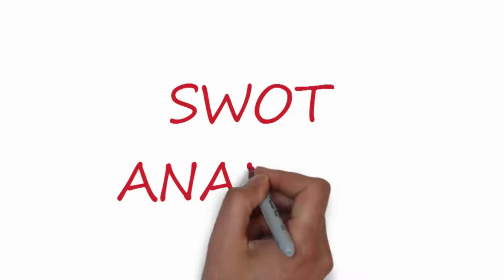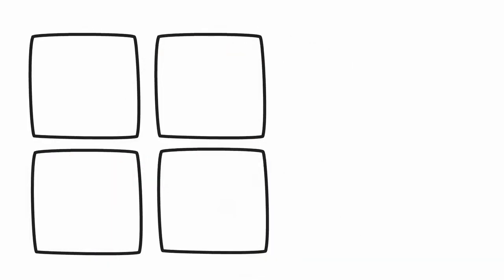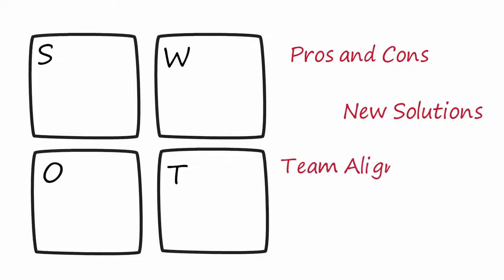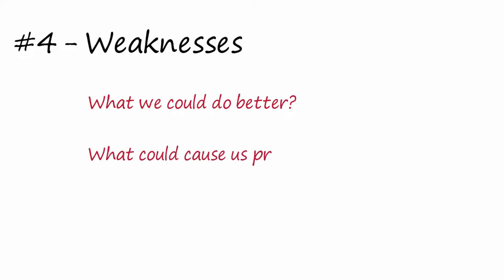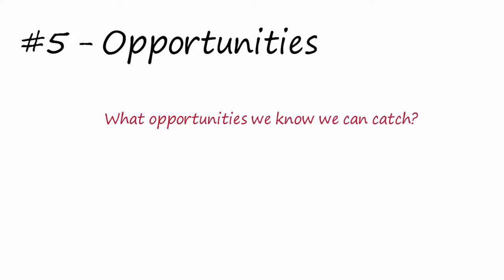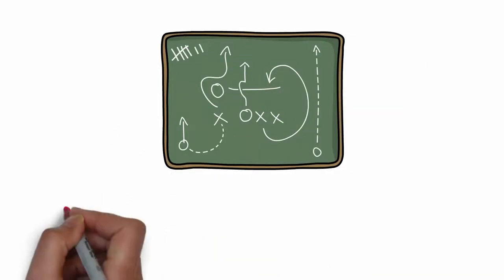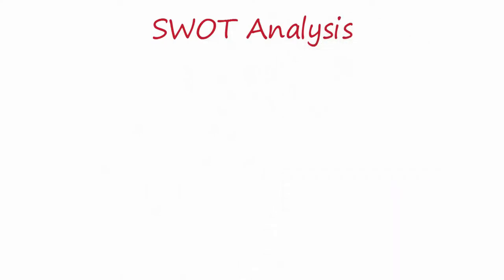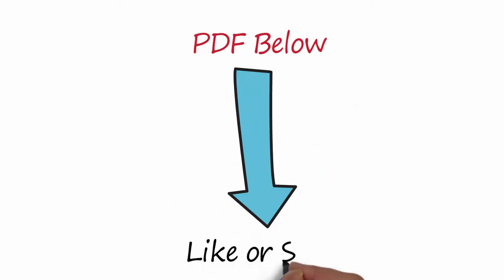SWOT Analysis Explained Step by Step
SWOT Analysis is explained in this video with a step-by-step guide and some tips to be effective.

👉  Optimize your production with our Lean Bulk!
Resources, checklists, and templates to excel in Lean Manufacturing.

The video is all about swot diagram information but also try to cover the following subject:
- How to do a SWOT analysis
- SWOT analysis example
- SWOT matrix

✏️ Here is the transcript of the video:

▶ I am going to explain how to conduct a SWOT analysis step by step.

SWOT Analysis is a key tool to develop a strategic plan.

SWOT is the acronyms for:

Strengths.
Weaknesses.
Opportunities.
Threats.

Normally, Strengths and Weaknesses are labeled as internal factors.

Opportunities and Threats are labeled as external factors.

The shape I love the most for the SWOT Diagram is made by 4 blocks with the title inside each of them.

By a SWOT analysis, the team can decide if it is time to start a project by visualizing the pros and cons.

Then, can be used for:

Explore new solutions to problems.
Align the team to the most effective solution.
Enable a structured brainstorming.

▶ SWOT Analysis Steps

The step number 1, is to set a meeting with the team, with a clear description of the project you want to evaluate.

The step number 2, is to take a big piece of paper, and draw 4 blocks with the titles inside.

The step number 3, is to fill the square of the strengths.
Ask the team the right questions as:
What do we do at an extraordinary level?
What valuable assets do we have?
What we and our customer identify as our main strengths?

The step number 4, is to fill the square of the weaknesses.
Ask the team the questions as:

What we could do better?
What could cause us problems?
What are the last complaints we received?

Remember in this step to be transparent and candid.

Taiichi Ohno used to say: "To have no problems is the biggest problem at all!"

The step number 5, is focused on opportunities.

Here the questions are:
What opportunities we know we can catch?
There are some trends we are ready to get?

The step number 6, is focused on Threats.

What could block our progress?
Are our weaknesses potentially critical?
Are economic conditions affecting our financial viability?

Remember the step 1 of the clear objective.
What is a strength for a project could be a weakness for another. So, be accurate and not too generic.

On the other side, remember the problems can easily become an opportunity.

At the end of the SWOT analysis, an action plan is more than welcome and a follow up as to be set by the manager.

I suggest having the SWOT analysis on the paper always visible to the team to be discussed and revised.

▶ Conclusions

The SWOT analysis is a collaborative tool, that has to be used regularly, to evaluate the pros and cons of starting a project.

It is a tool to be used in team, and helps to be aligned to a common vision.

SWOT analysis is a key tool to develop a business strategy.

Hi,